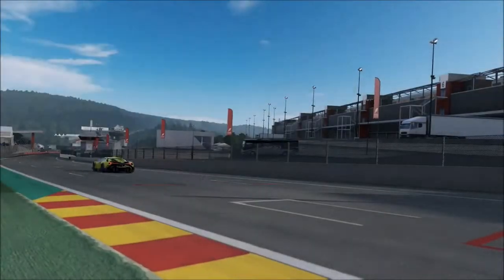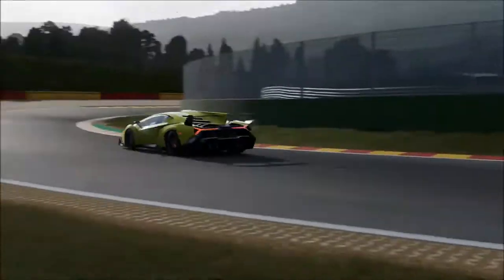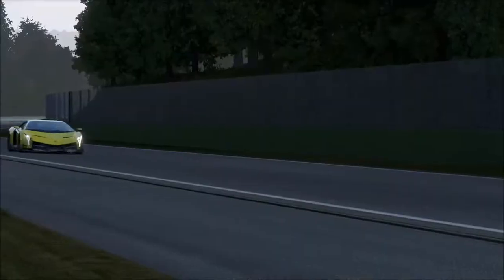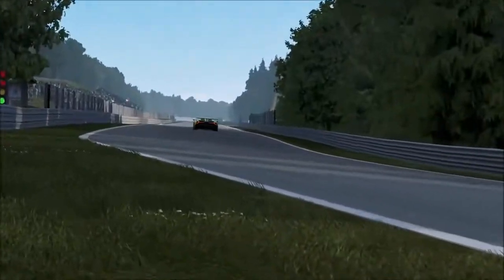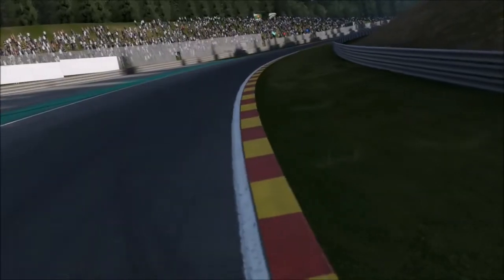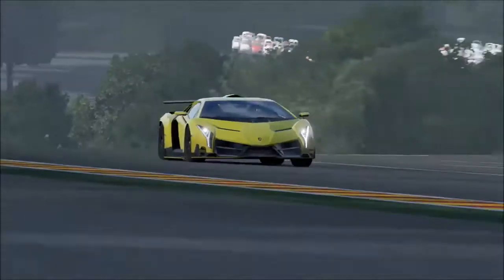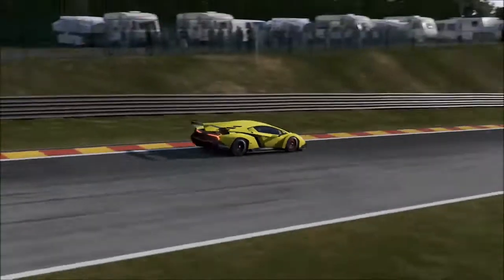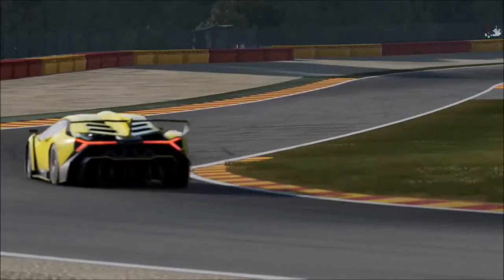FORZA 7 - Lamborghini Veneno REVIEW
Another car review on Forza Motorsport 7, this time featuring the possibly overrated but strikingly styled Lamborghini Veneno...

- - SPEC - -

Price : 1,500,000.cr
Base Class : R-845

Power : 740 bhp
Torque : 508 lb/ft
Weight : 1460 kgs
BHP/Tonne : 507

Vine : Hammer Studios Gaming
Personal FB : mike.hamer.311
FightMe App : Hammer Studios Gaming
Google+ : Hammer Studios Gaming
PSN : CORRUPTED_DISC
XBL : CORRUPTED DISC
GTPlanet : CORRUPTEDDISC